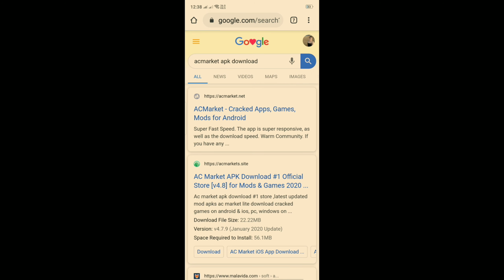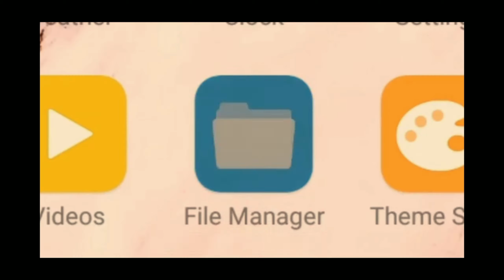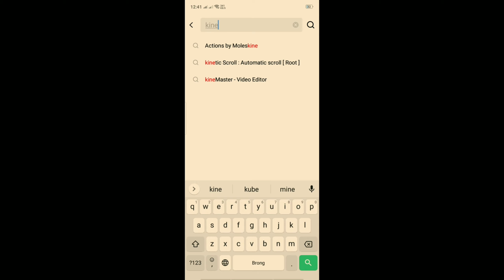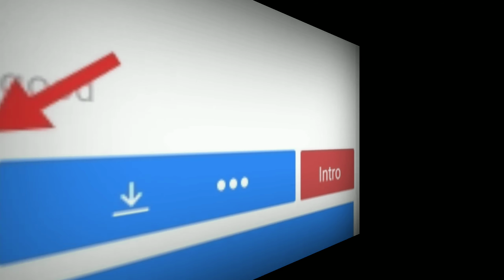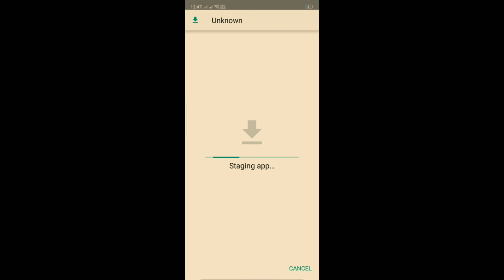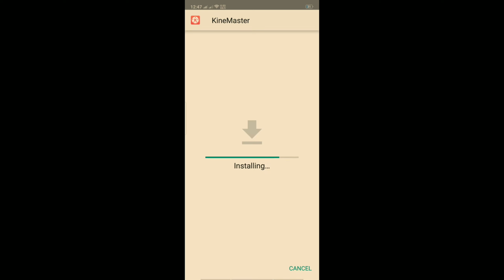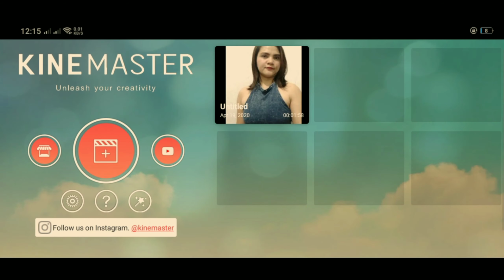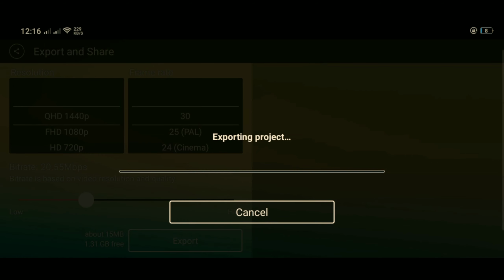KINEMASTER "no watermark FOR FREE|for ANDROID PHONE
Hi mga KA BEST i made this tutorial just help a new youtuber who look for free VIDEO EDITOR ..